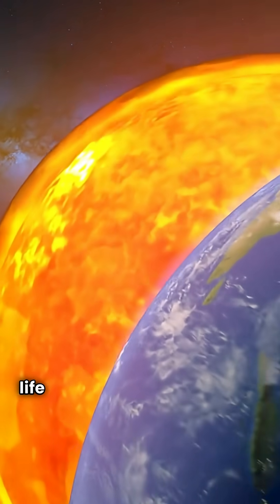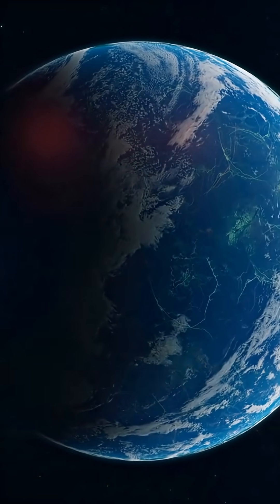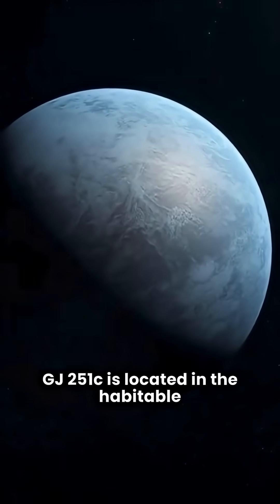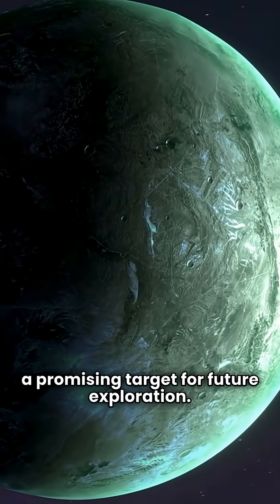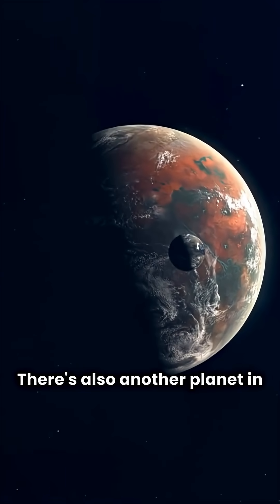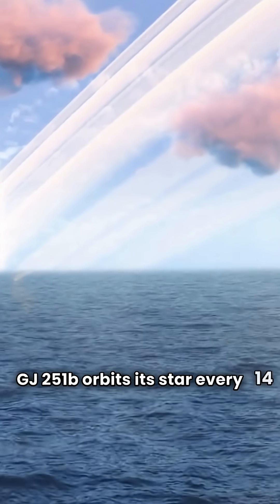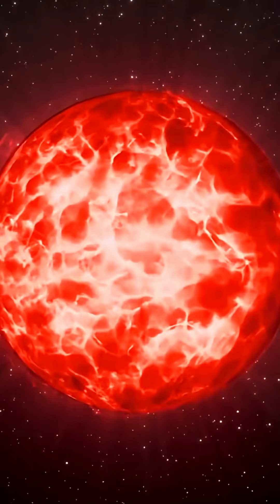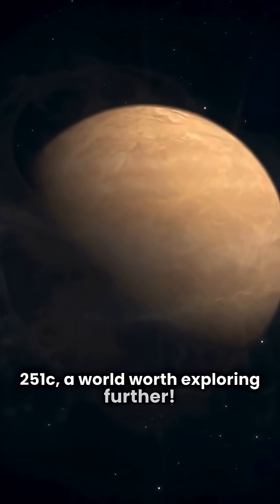New Earth-Like Planet Found — Scientists Shocked by Its Similarity to Earth!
Scientists have discovered a new Earth-like planet orbiting within the habitable zone of its star — a place where life could exist! In this video, we explore how this discovery could change our understanding of the universe, NASA’s next steps, and whether this mysterious planet might become humanity’s future home. 🌍✨